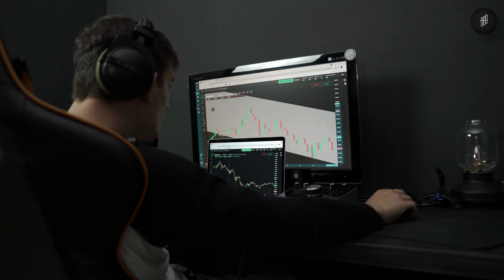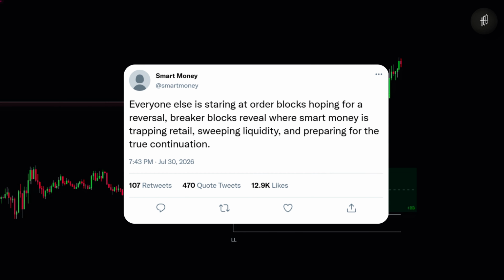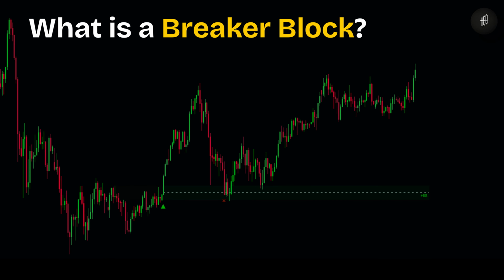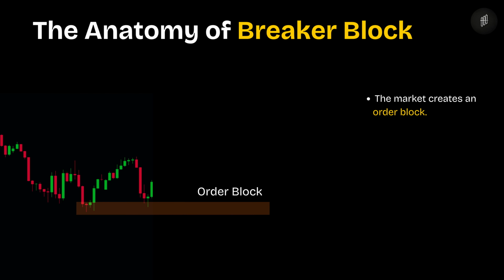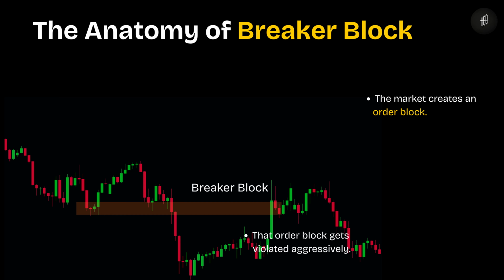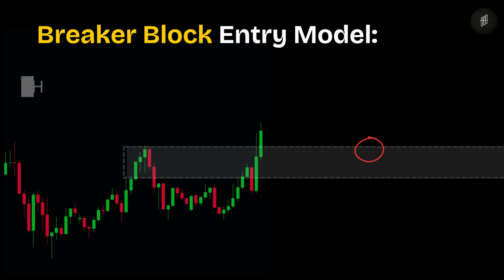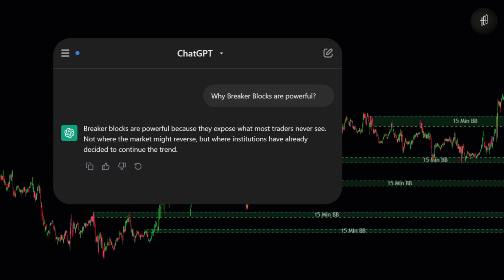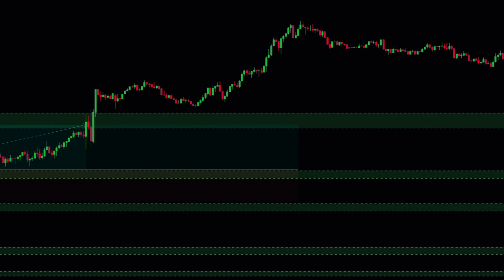The Breaker Block Trading Strategy That Actually Works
Most traders confuse breaker blocks with order blocks, retests, or basic support and resistance — but they're not the same thing. In this video, you'll learn the real breaker block strategy used in Smart Money Concepts (SMC) to trap retail traders and fuel trend continuations.

We cover how breaker blocks form from failed order blocks, how institutions engineer liquidity sweeps, and how manipulation turns a reversal zone into a high-probability continuation entry.

You'll get a clear, step-by-step roadmap from identification to execution, so you can trade breaker blocks with confidence instead of guessing.

What You'll Learn:
✔ What a breaker block really is
✔ How failed order blocks become continuation zones
✔ The role of liquidity grabs and manipulation
✔ How institutions trap retail traders
✔ Multi-timeframe breaker block confirmation
✔ Exact entry, stop loss, and target logic
✔ The most common breaker block mistakes

This strategy applies to Forex, Crypto, Indices, and Stocks, and fits into any Smart Money Concepts or ICT-based trading model.